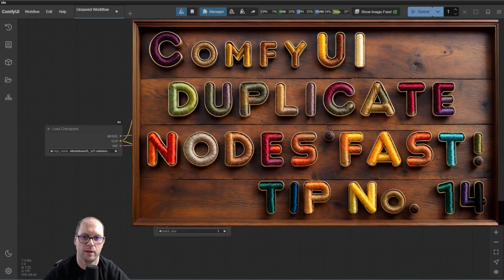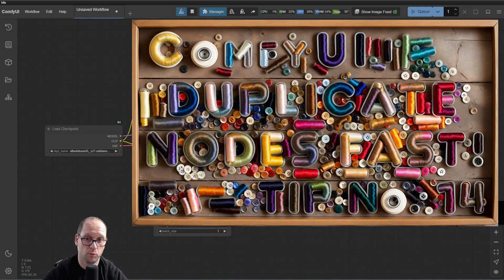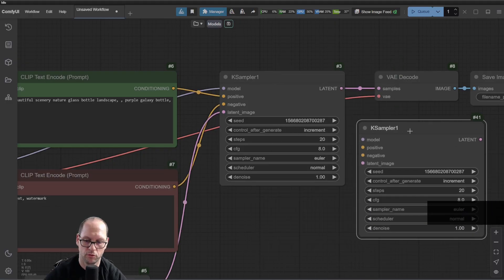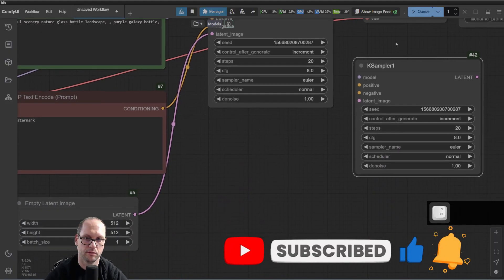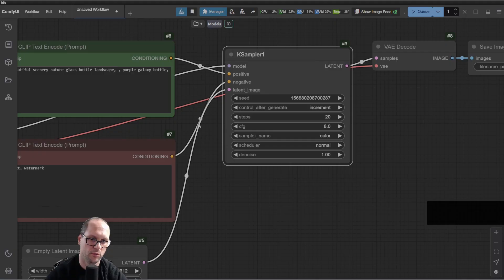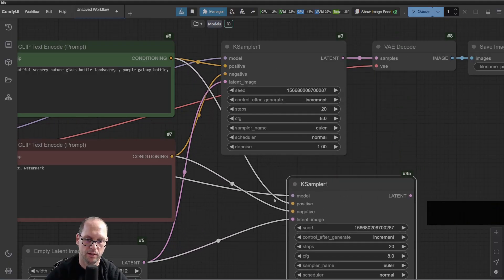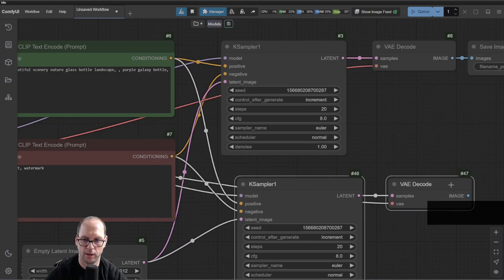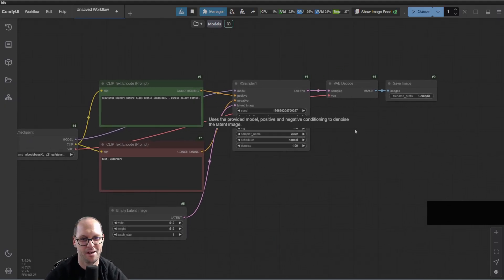ComfyUI Tip #14: Easy Nodes Duplication Tips for Faster Workflows! Simple Tricks!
Tired of clicking around like a maniac just to duplicate nodes in ComfyUI? 😩 Say goodbye to the chaos and hello to productivity! In this ComfyUI Tip, I’ll show you the ultimate hack for effortless node duplication and how to create more nodes without breaking a sweat. 🚀 Whether you’re a beginner or a seasoned pro, this tip will save you time and make your workflow smoother than butter on toast. 🧈✨

🔑 What You’ll Learn:
The secret to duplicating nodes in seconds.
A clever technique to create multiple nodes without the hassle.
Pro tips to speed up your ComfyUI workflow like a boss.